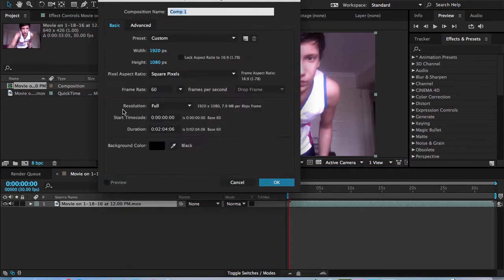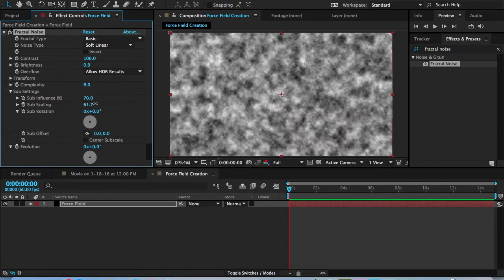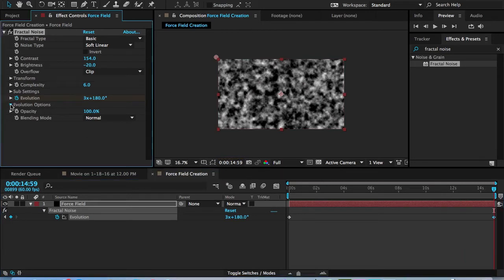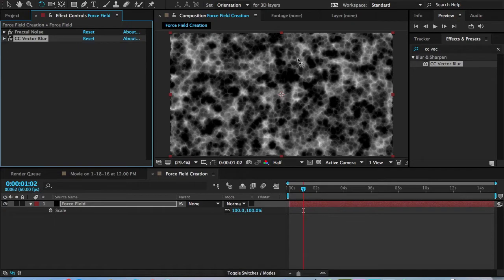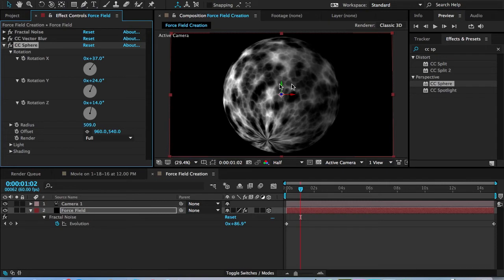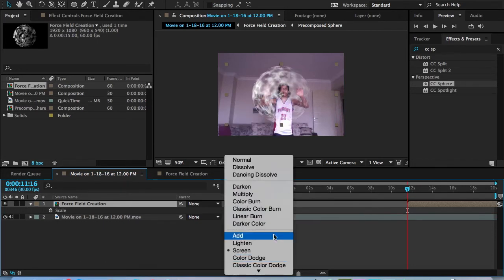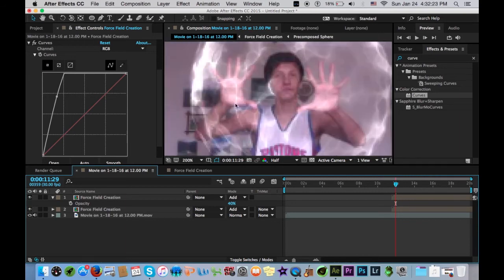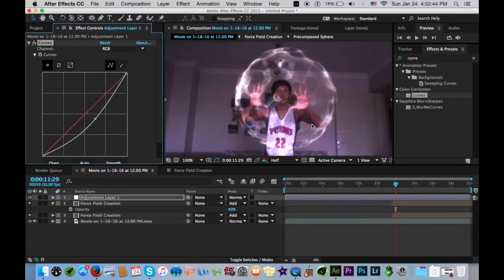After Effects Tutorial | Force Field Effect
Hey Guys! This is the 1st tutorial in my Fantastic Four tutorial series.  The force field effect tutorial will be my own creation of a force field, but if you want to learn how to create the one shown in the Fantastic Four video then go check out the link below:

Side Note: All these tutorials will be around 15-30 minutes long as I will be going into deep detail on how to create these effects.